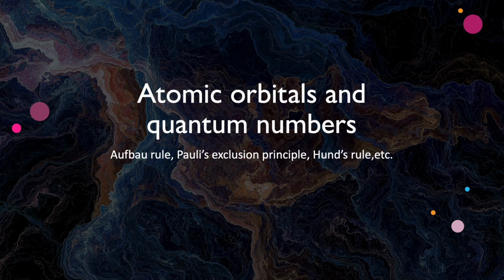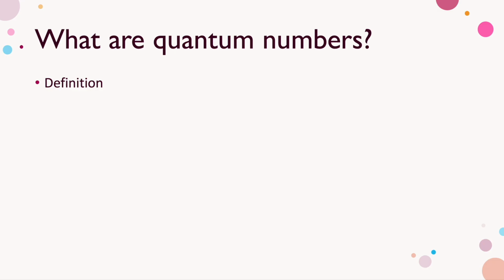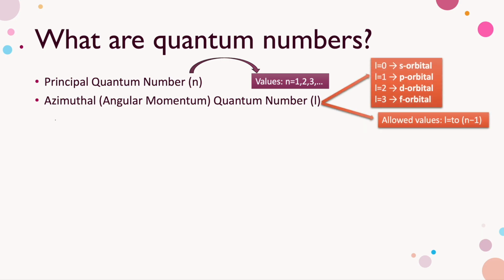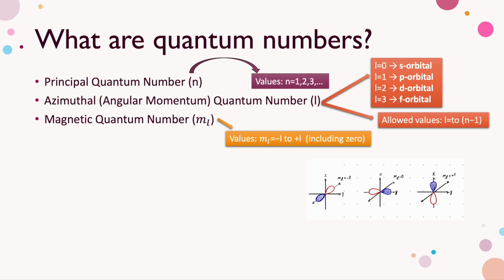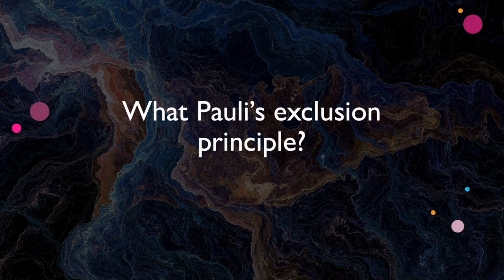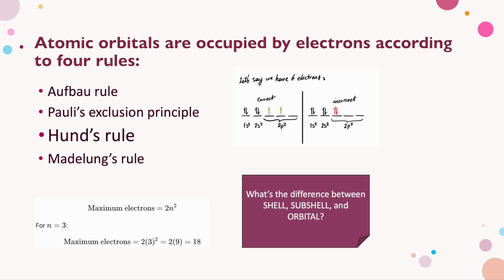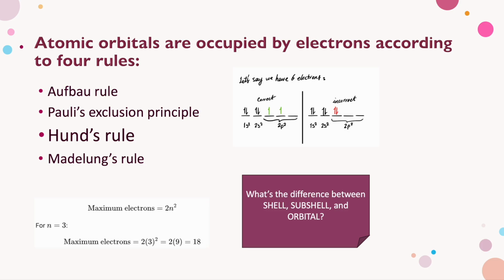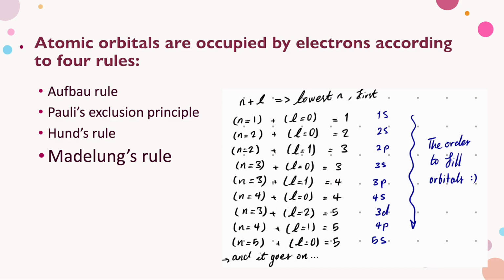WHAT Are Atomic Orbitals & Quantum Numbers Explained For Beginners?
Unlock the secrets of atomic structure in this easy-to-understand video! 🚀 Learn about atomic orbitals, quantum numbers, the Aufbau principle, Pauli exclusion principle, Hund’s rule, and Madelung’s rule—all crucial concepts in quantum chemistry.

📌 Topics Covered:
✔ What are atomic orbitals? (s, p, d, f)
✔ Understanding quantum numbers (Principal, Azimuthal, Magnetic & Spin)
✔ Aufbau Principle - How electrons fill orbitals
✔ Pauli Exclusion Principle - Why no two electrons can have the same quantum state
✔ Hund’s Rule - Electron arrangement for stability
✔ Madelung’s Rule - Predicting electron configurations

Join the telegram channel for lecture slides so you can take your OWN notes